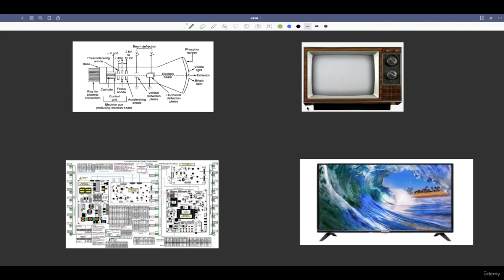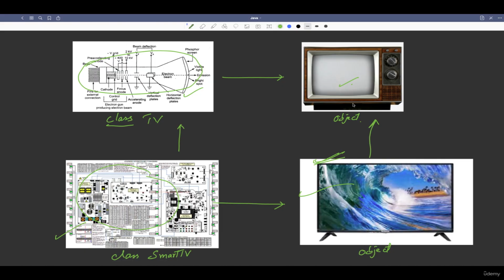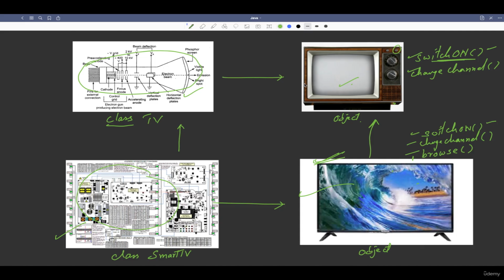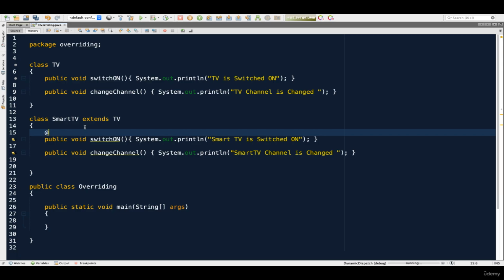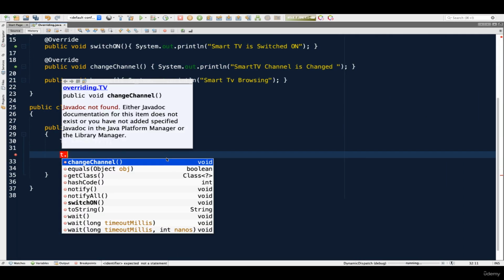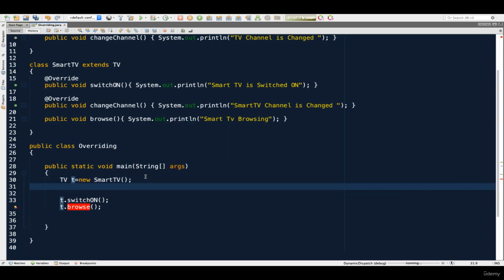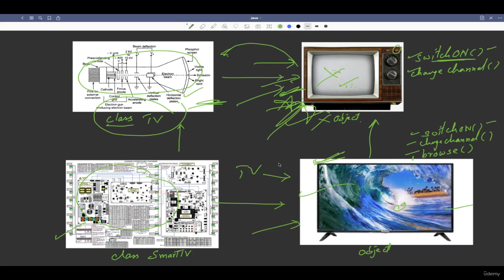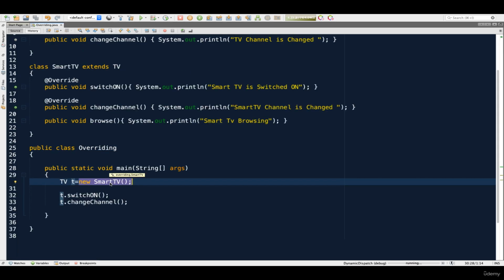1210 Example 1 for Method Overriding